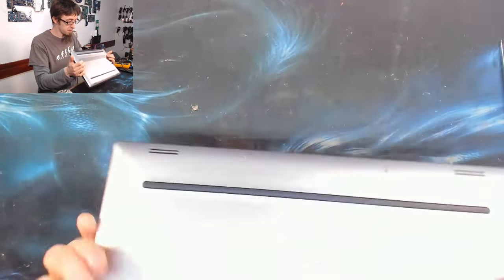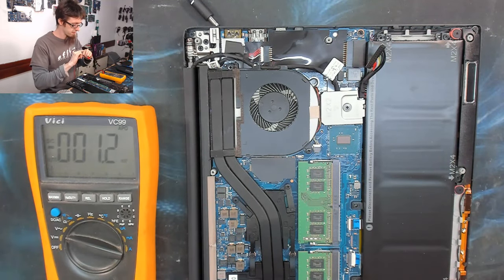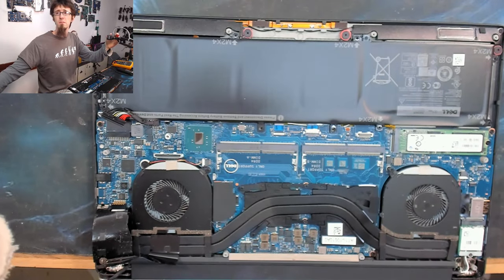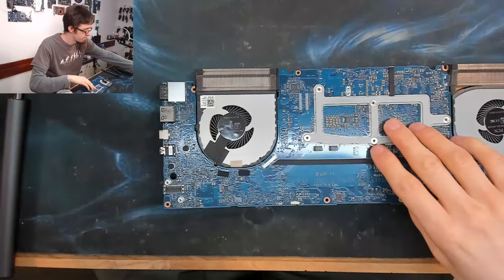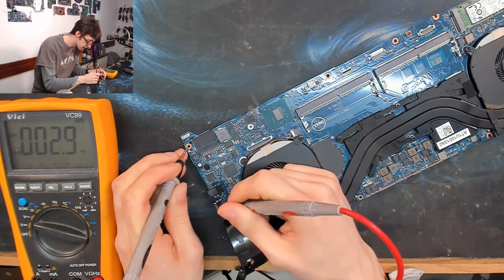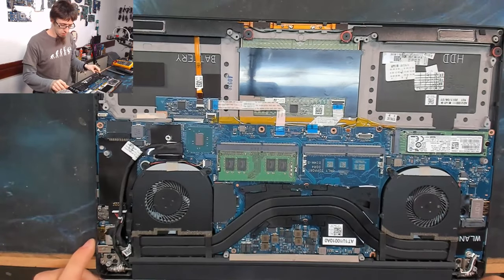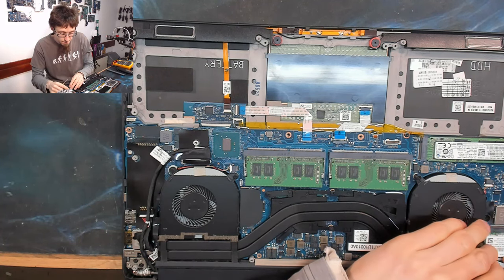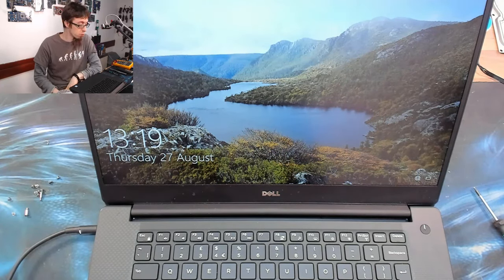Troubleshooting Dell XPS That Doesn't Turn On - LFC#226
I went in expecting a board repair job on this one. Was actually much simpler... Spoilers below...

Took out mobo, removed BIOS (aka CMOS) batt for a few mins.